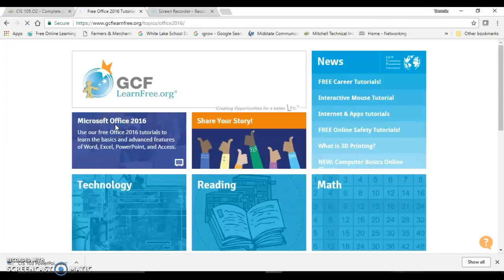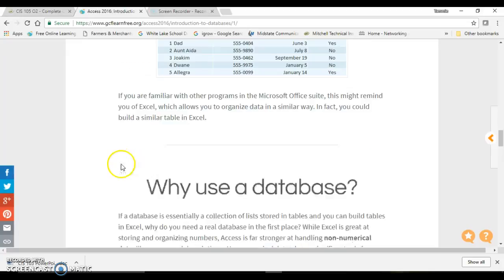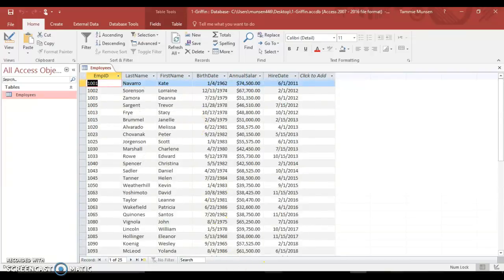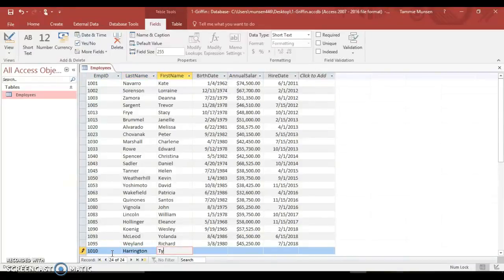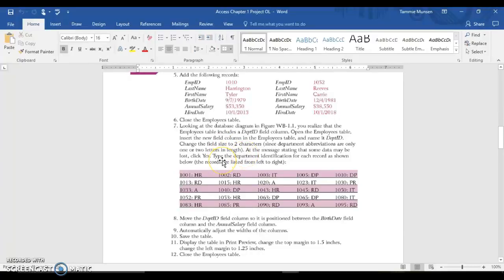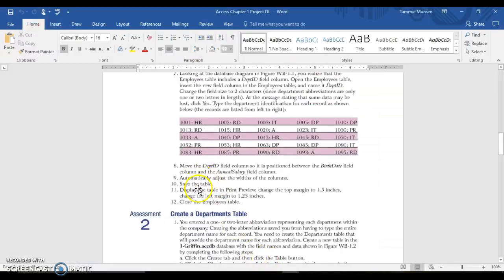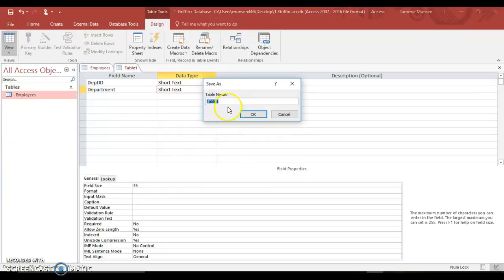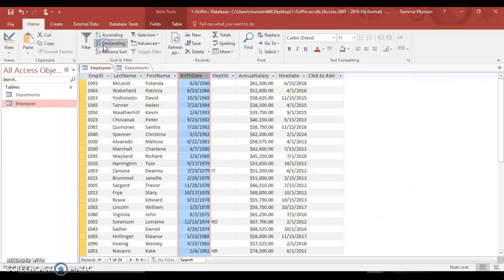Access Chapter 1